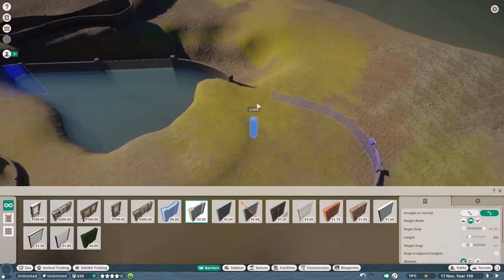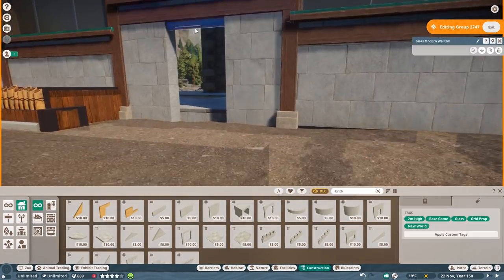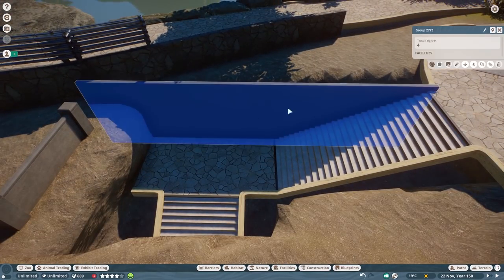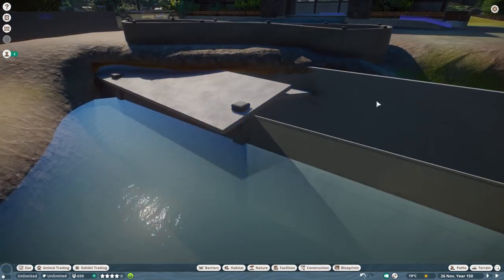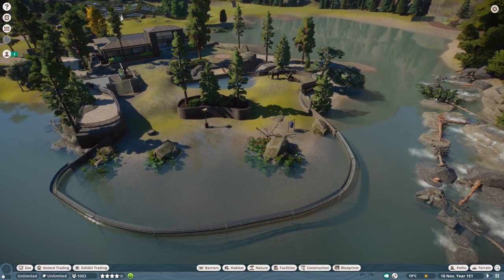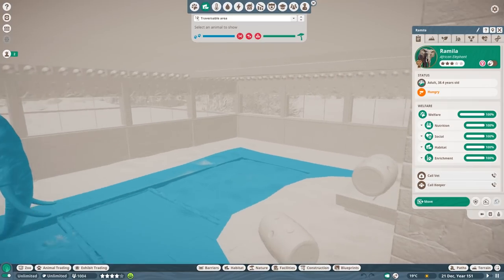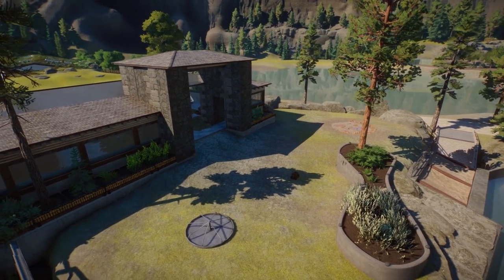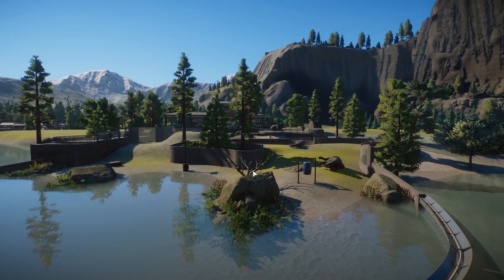Realistic Elephant Habitat - Yosemite - Planet Zoo Sandbox Zoo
Realistic Elephant Habitat - Yosemite - Planet Zoo Sandbox Zoo / Planet Zoo Gameplay / Planet Zoo Walkthrough / Planet Zoo Habitat / Planet Zoo POV / Planet Zoo Elephant Habitat
Welcome to a quick update of my central america yosemite valley inspired Mountain Zoo. We are back with a speedbuild and today we focus on a realistic elephant habitat

//Planet Zoo//

Specs:
i7 8770k
RTX 2080Ti
16GB DDR4